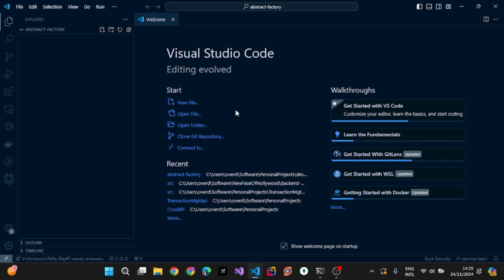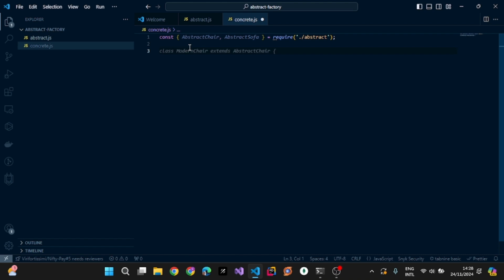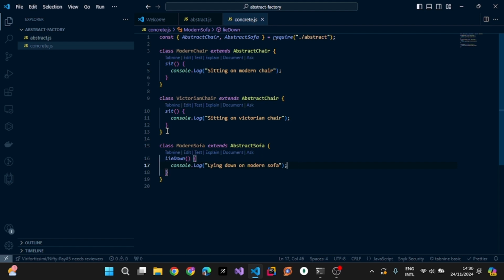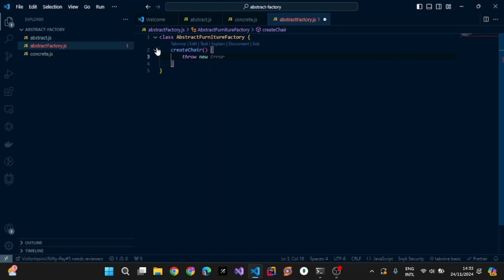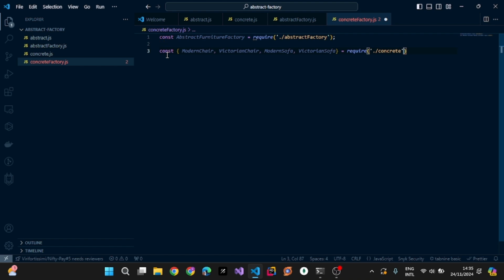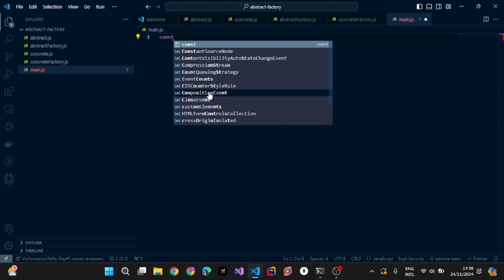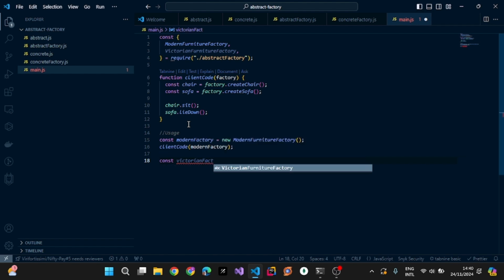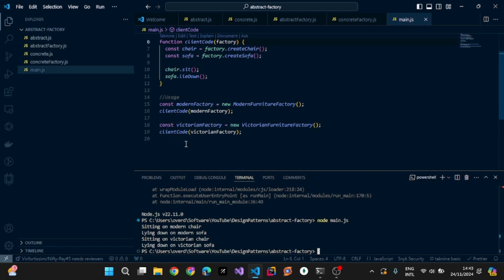Abstract Factory Design Pattern in Node.js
In this video, I dive deep into one of the most powerful creational design patterns, perfect for creating families of related objects without specifying their concrete classes. If you're looking to level up your software design skills and write more maintainable and scalable code, this video is for you!